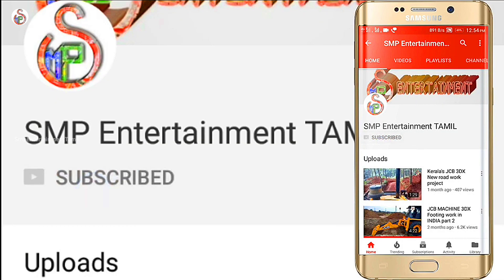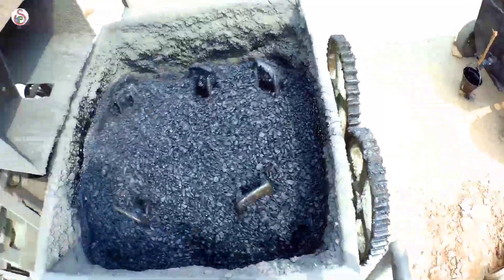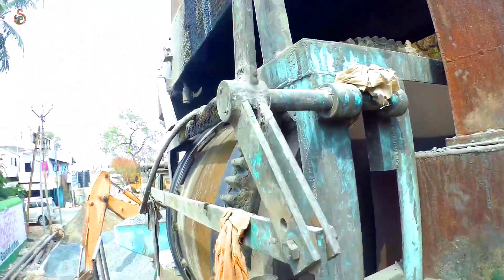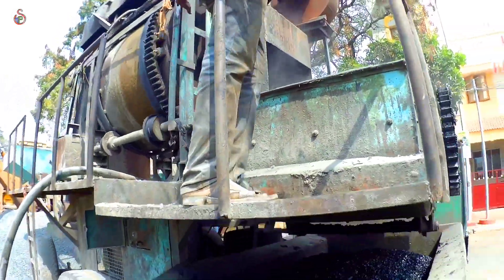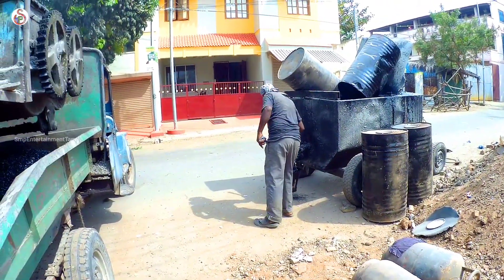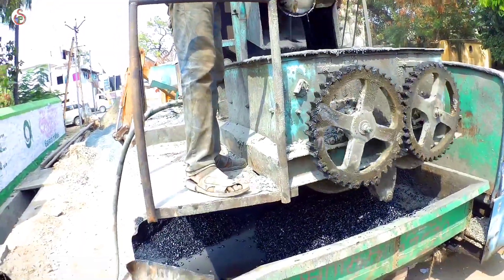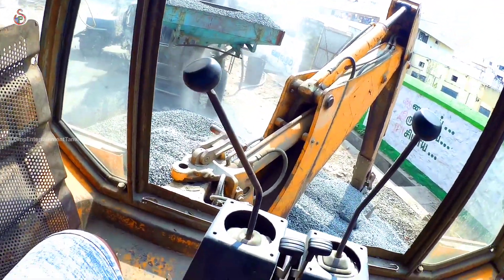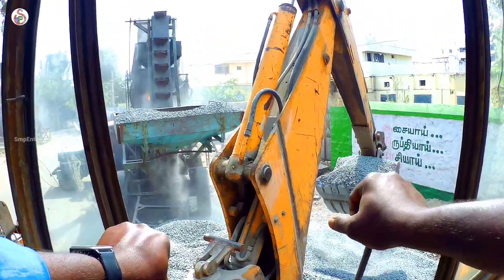Small Tar road Mixing plant | சிறிய தார் சாலை கலவை ஆலை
🙏Welcome To SMP ENTERTAINMENT TAMIL🙏